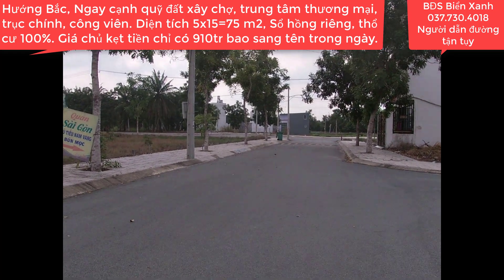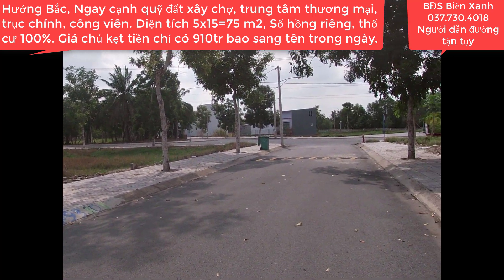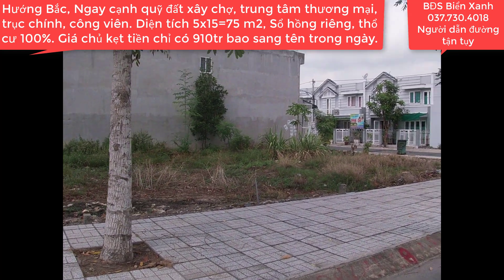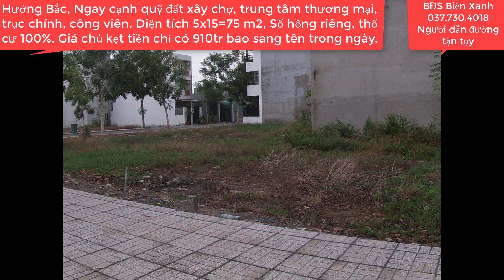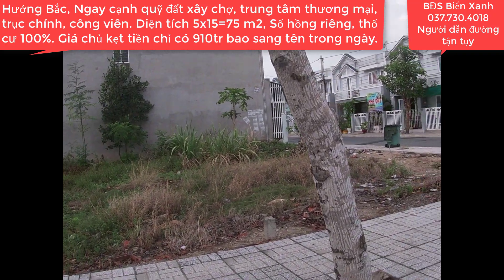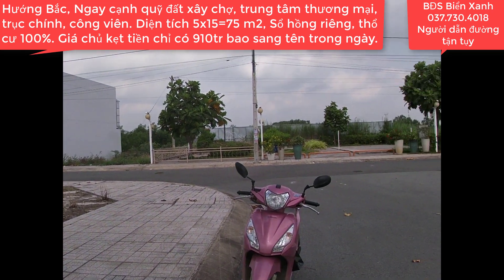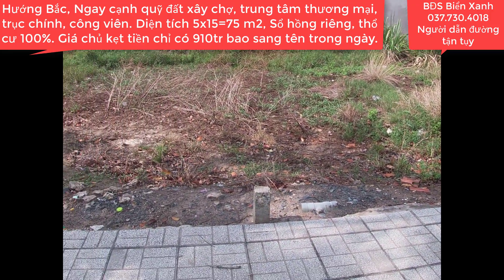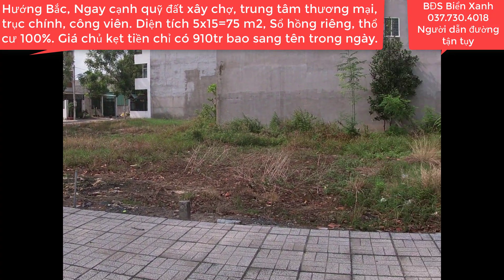Vị Trí Trung tâm Xuất hiện lô đất đẹp giá rẻ 5mx15m chỉ 920tr - Nhanh tay mua ngay kẻo lỡ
Vị Trí Trung tâm Xuất hiện lô đất đẹp giá rẻ 5mx15m chỉ 920tr - Nhanh tay mua ngay kẻo lỡ| Kdc Phú Sinh

Cần bán gấp lô đất  hướng Bắc 5x15=75 m2   , Kế bên công viên, quỹ đất xây chợ và trung tâm thương mại, vị trí trung tâm , dân cư đông, thổ cư 100% , sổ hồng riêng,  ngay mặt tiền đường nhựa rộng 8 mét , Vị trí vàng kinh doanh buôn bán thuận lợi, tọa lạc trong khu du lịch sinh thái Cát Tường Phú Sinh ( nơi có 7 kỳ quan thế giới ) tại mặt tiền đường tỉnh lộ 9, X. Mỹ Hạnh, h. Đức Hòa, T. Long An .Nằm vị trí khu đông dân hiện hữu.Khu dân cư đông đúc, hàng xóm thân thiện, gần chợ, trường, bệnh viện, bách hóa xanh. Giá rẻ đầu tư quá tốt chỉ  920 tr vnđ, bao sang tên công chứng trong ngày.
📲 Mời quý khách có nhu cầu mua nhà /đất, Mỹ Hạnh- Đức Hòa- Long An thì tham khảo Video thực tế và nhấn đăng ký Kênh đồng thời nhấn vào cái chuông góc phải màn hình để nhận nhiều ưu đãi miễn phí nhé!
➡️ Nhận mua bán ký gửi nhà đất Mỹ Hạnh - Đức Hòa- Long An Call.
 Kính Chúc quý Anh / Chị và các nhà đầu tư thật nhiều sức khỏe, bình an , hạnh phúc và may mắn nhé - HỒNG SỢI ( BIỂN XANH)